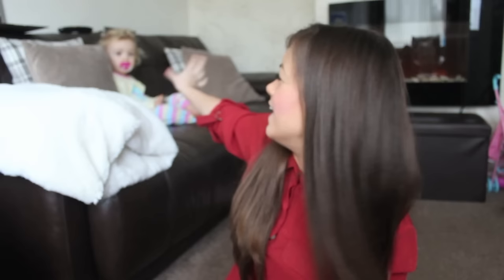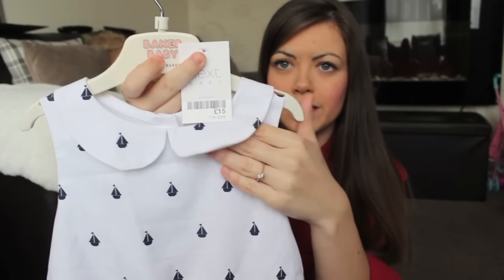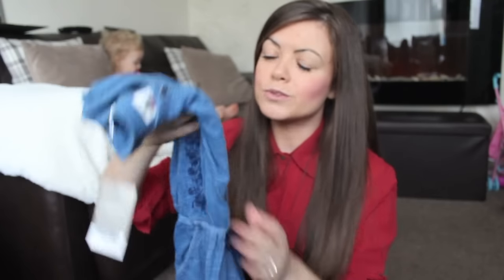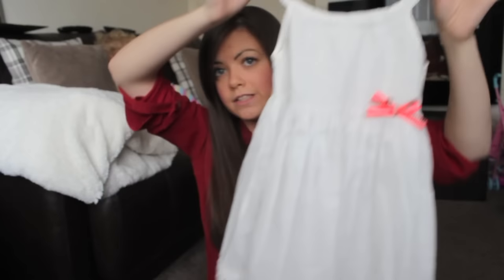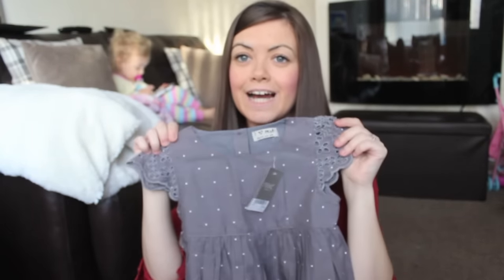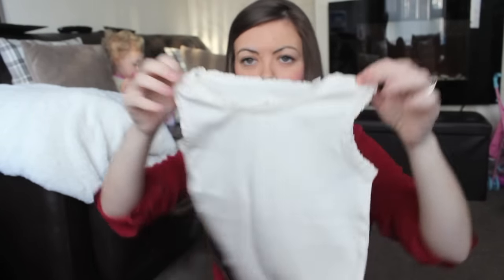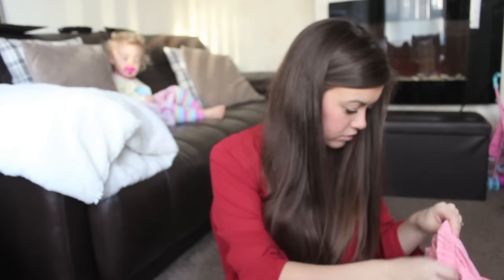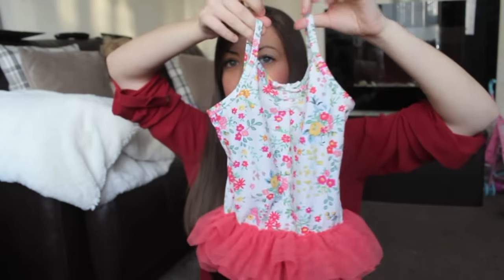Next Spring/Summer Haul